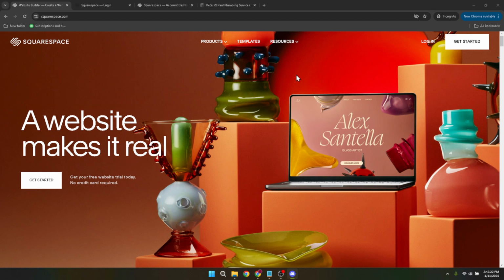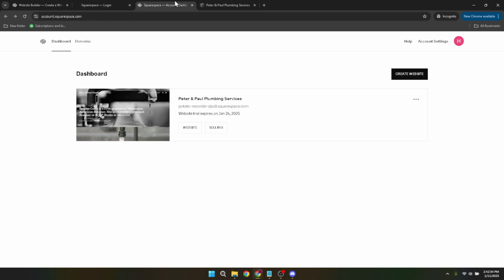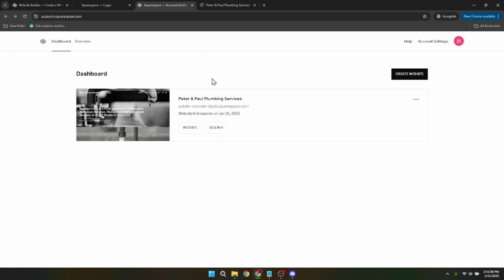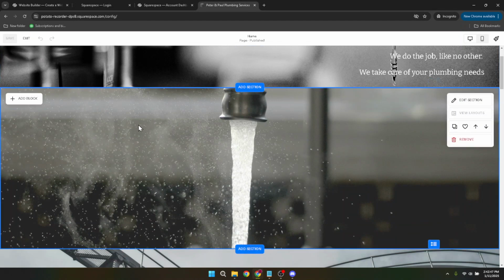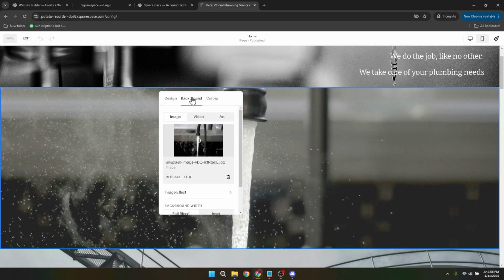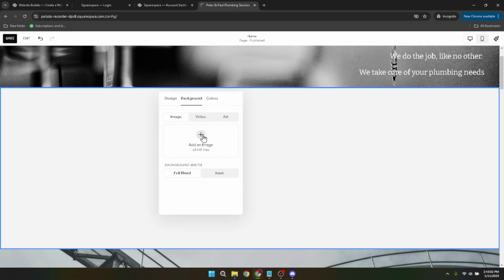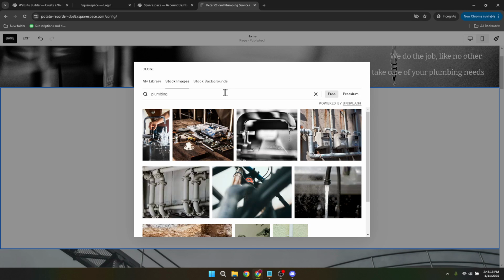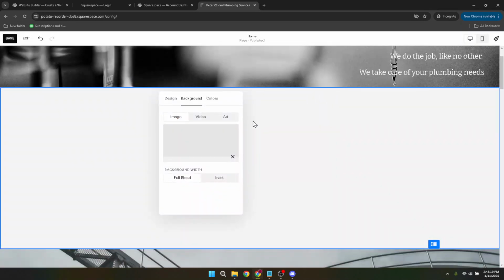How to Use an Image for a Background in Squarespace 7.1 (Full 2025 Guide)